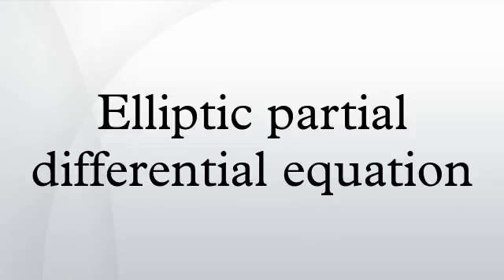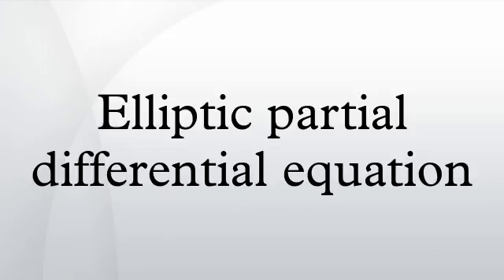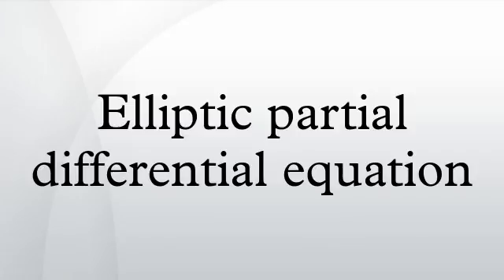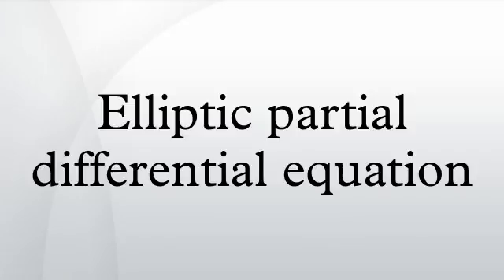Elliptic partial differential equation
Second order linear partial differential equations are classified as either elliptic, hyperbolic, or parabolic. Any second order linear PDE in two variables can be written in the form
where A, B, C, D, E, F, and G are functions of x and y. A PDE written in this form is elliptic if